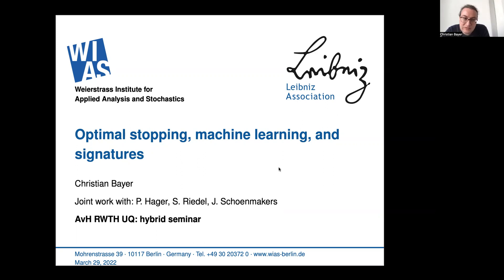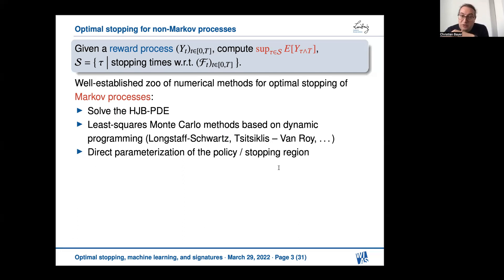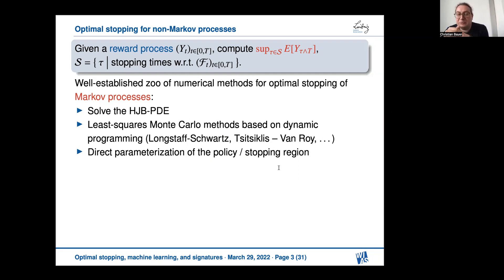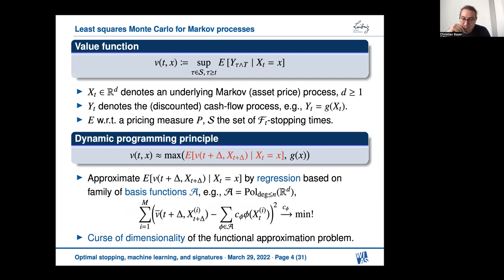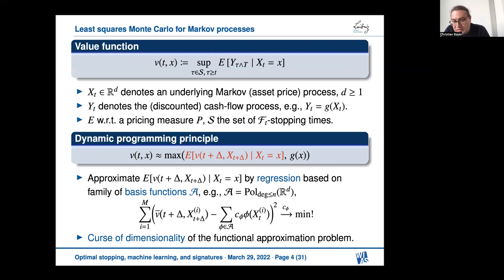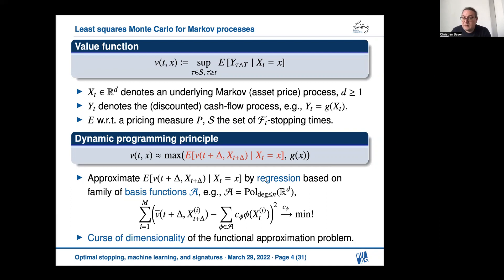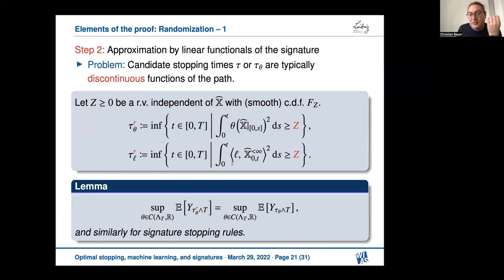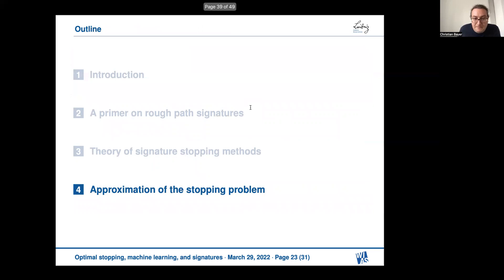UQ Hybrid Seminar - Talk by Dr. Christian Bayer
Optimal stopping with signatures